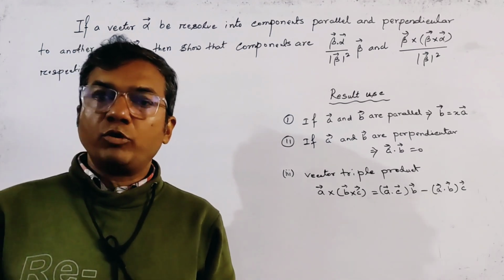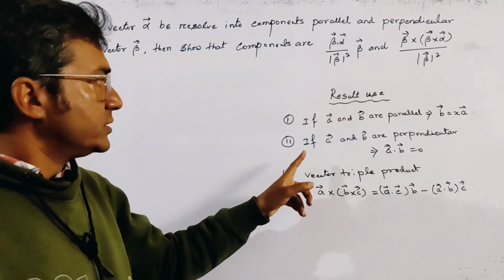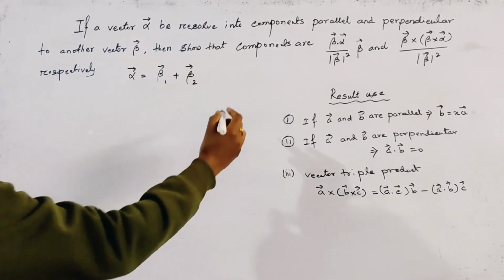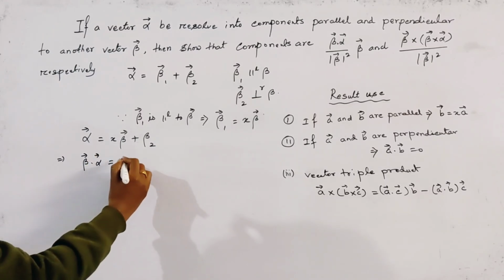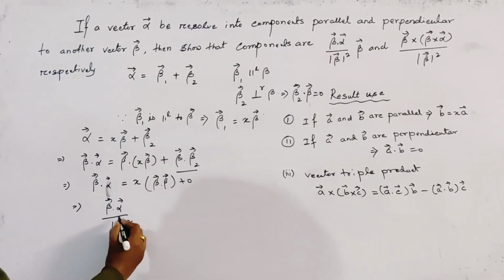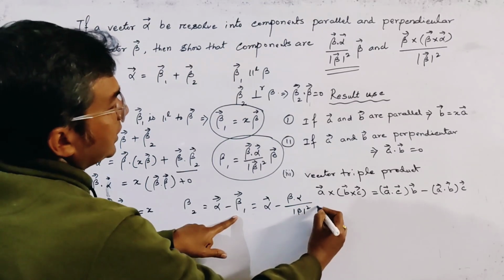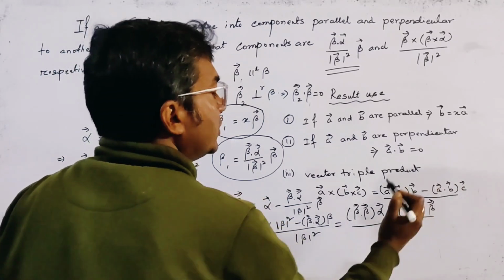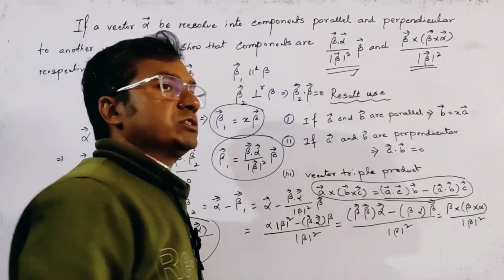If a vector alpha be resolve into two components parallel and perpendicular to another vector beta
If a vector alpha be resolve into two components parallel and perpendicular to another vector beta. Then show that the components are

This lecture contains an important application of Stocks' theorem.prove that Integration over gamma ydx+zdy+xdz=-2πa^2√2.where gamma is a curve x^2+y^2+z^2-2ax-2ay=0,x+y=2a👇